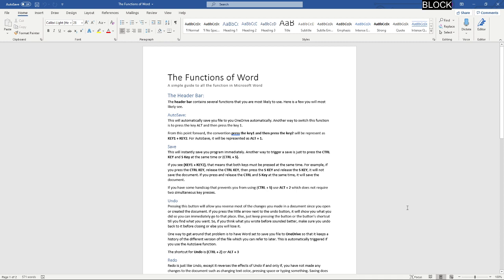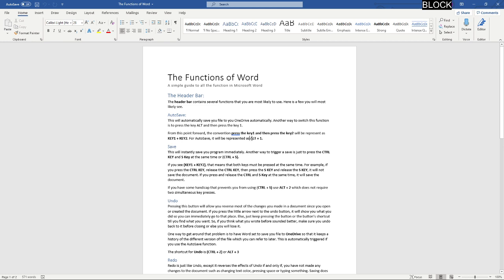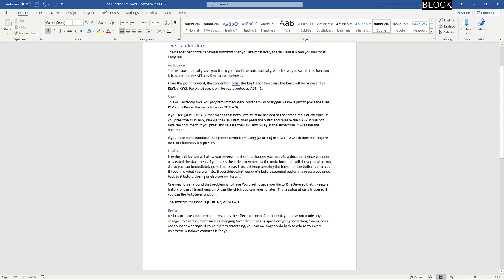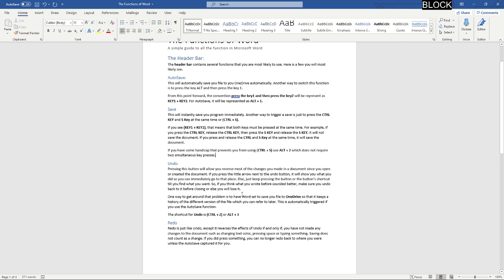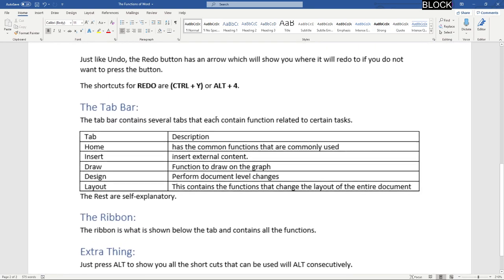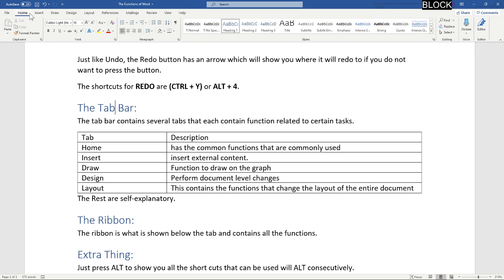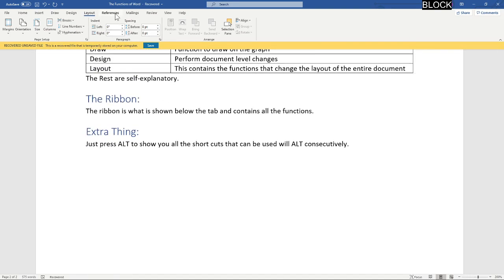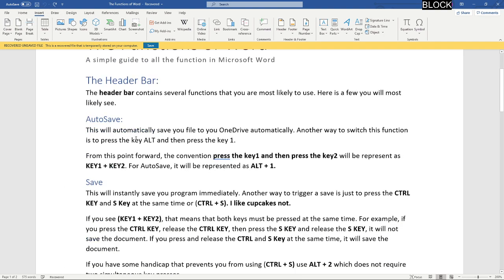The Functions of Microsoft Word Intro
This is the start on a exhaustive series of videos on the functions of Microsoft Word.